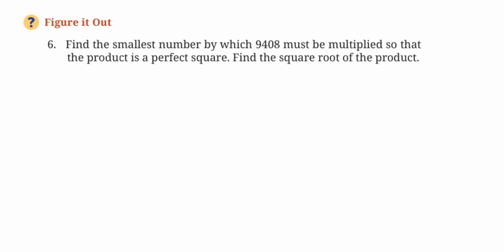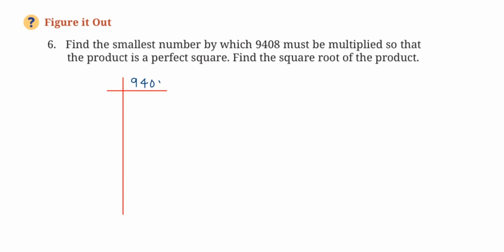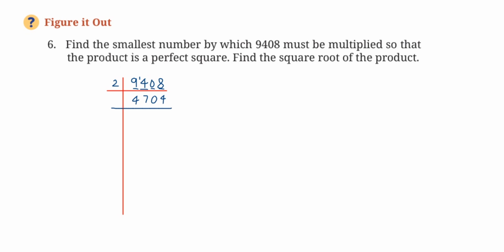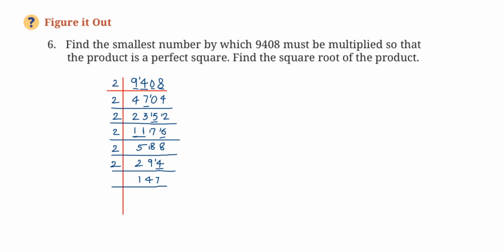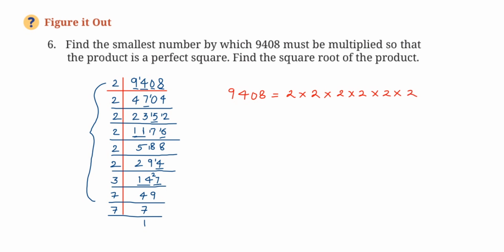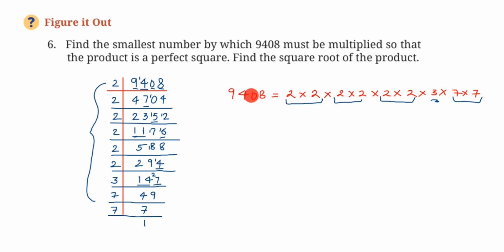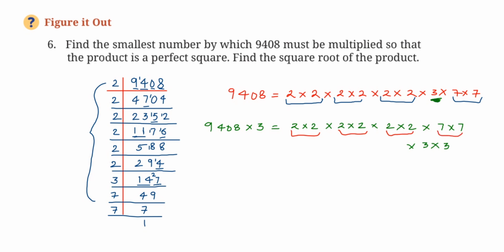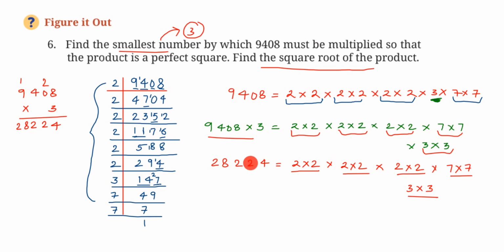A Square and a cube - Class 8 - Figure it out - Find the smallest number by which 9408 must be multi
Find the smallest number by which 9408 must be multiplied so that
the product is a perfect square. Find the square root of the product.